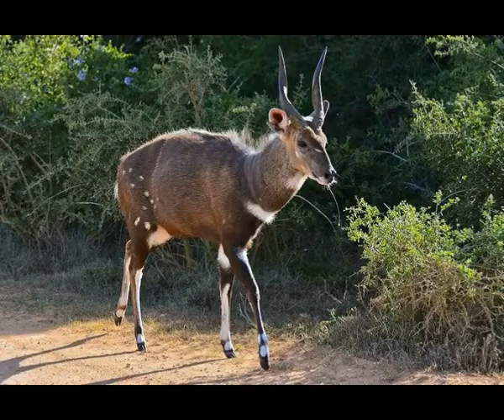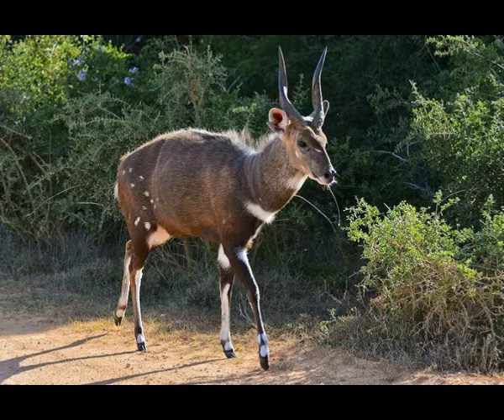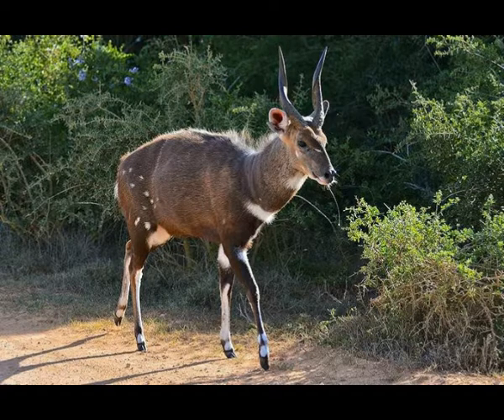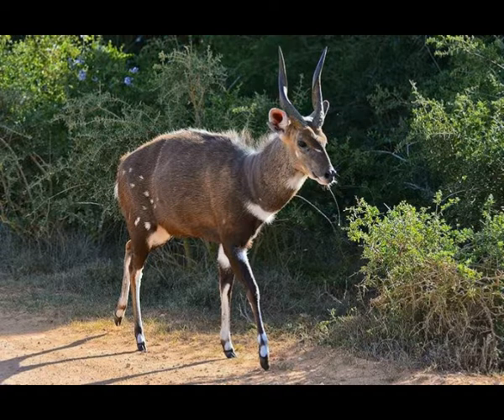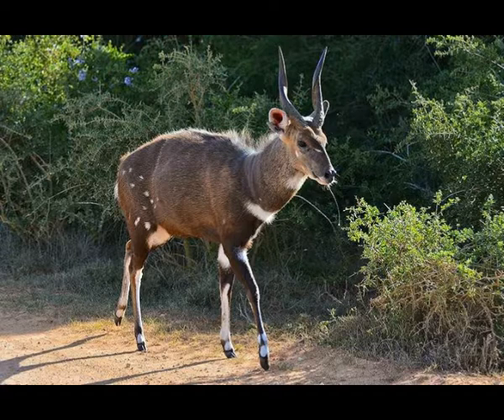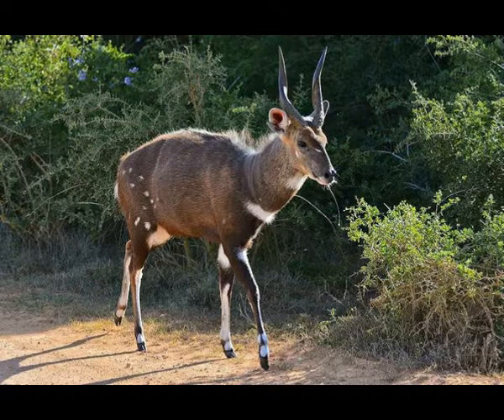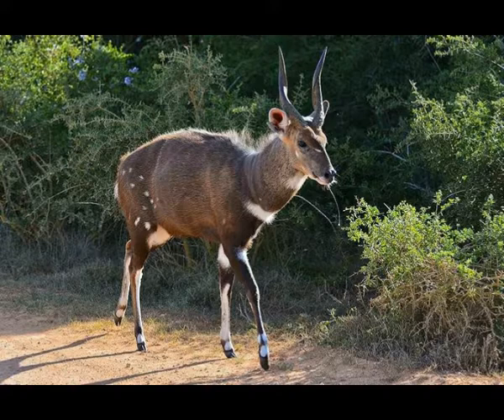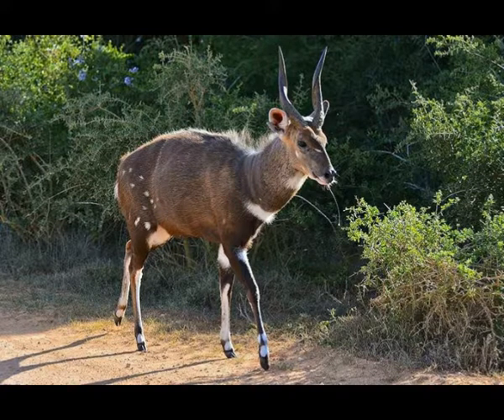Bushbuck Facts Interesting Facts about Bushbuck Facts about Bushbuck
bushbuckridge
bushbuck ridge
bushbuck nz
cape bushbuck
harnessed bushbuck
bushbuck tent
bushbuck roof top tent
bushbuckridge songs
bushbuck armourdillo
bushbuck limpopo
limpopo bushbuck
bushbuck horizon 8000
bushbuckridge dikoma
morupelo bushbuckridge i mapulane
bushbuck vs nyala
bushbuckridge tv
bushbuck puffer
bushbuck hunting
bushbuck puffer jacket